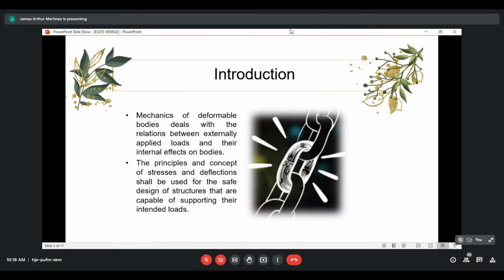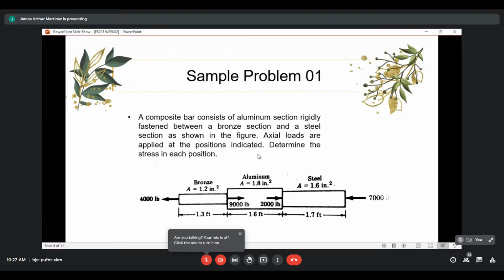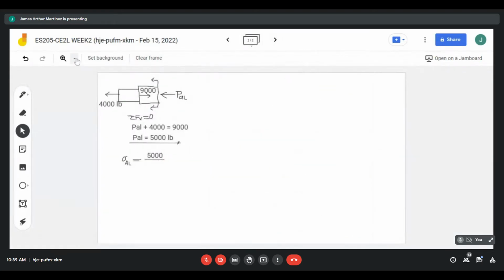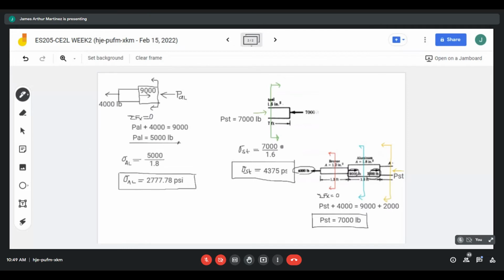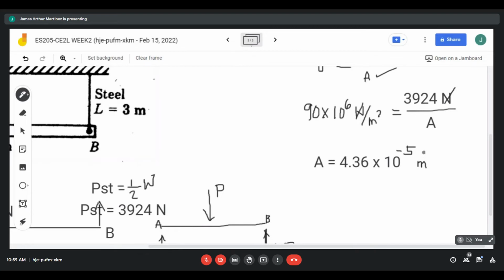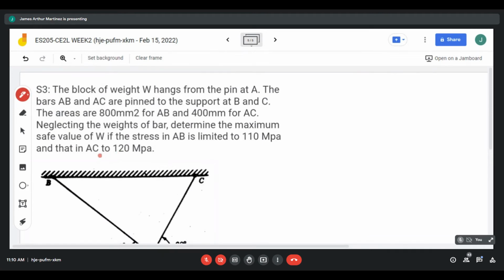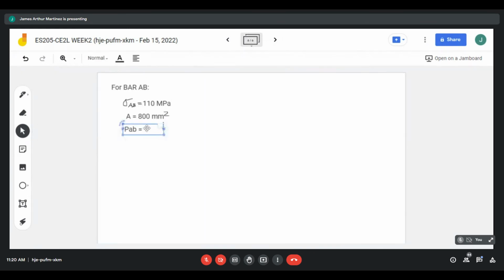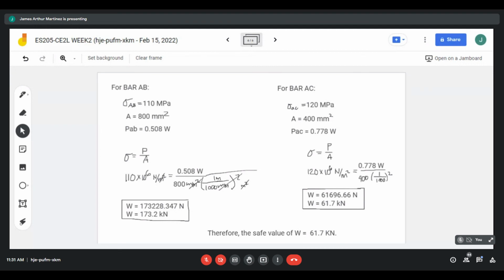MDB | Week 2: Introduction